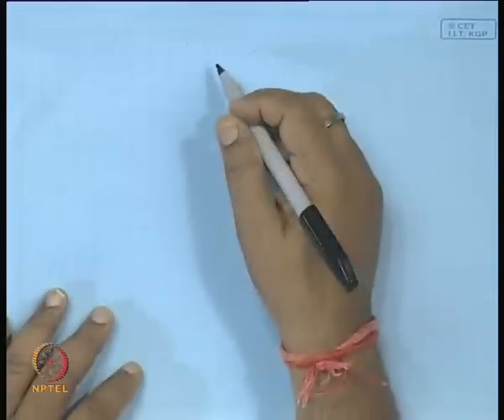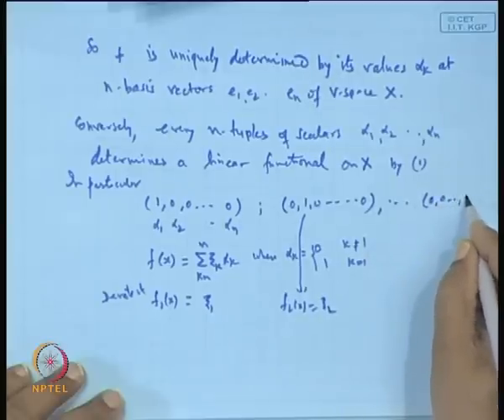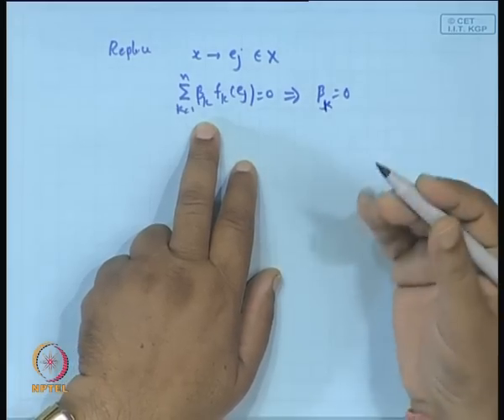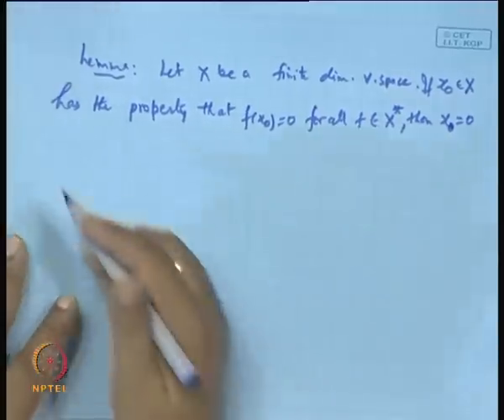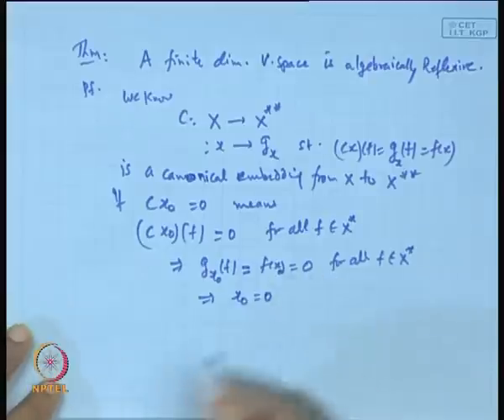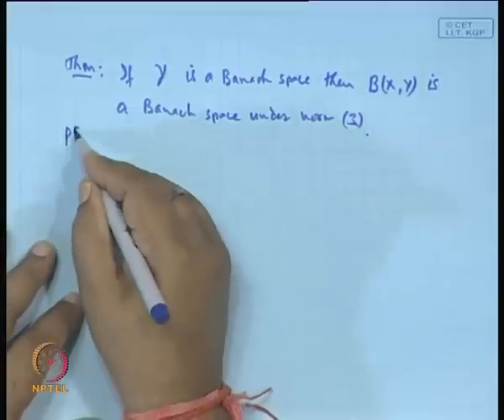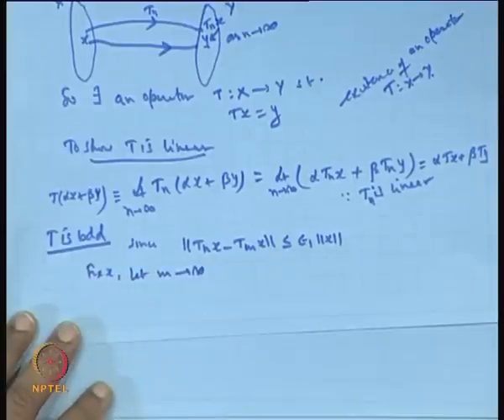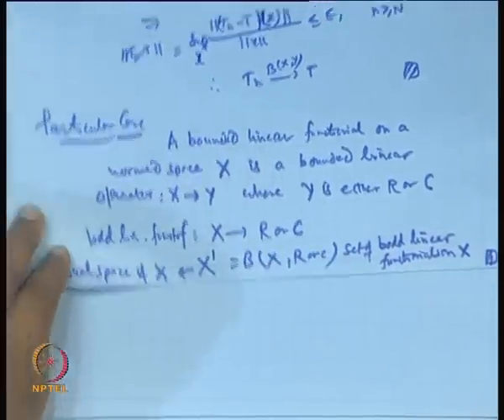Mod-01 Lec-17 Dual Basis & Algebraic Reflexive Space